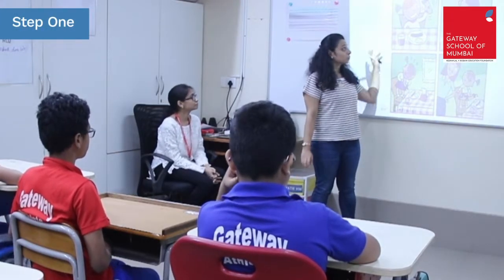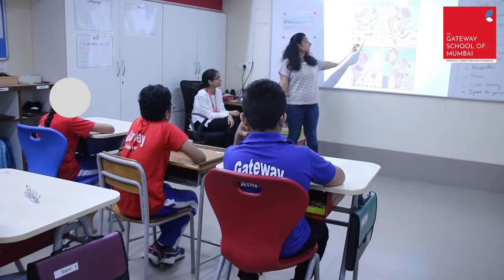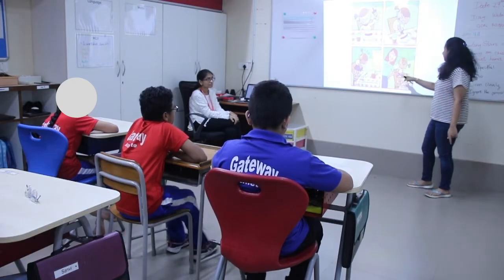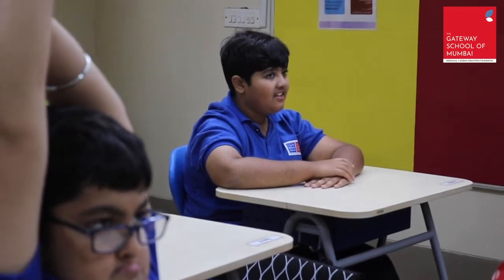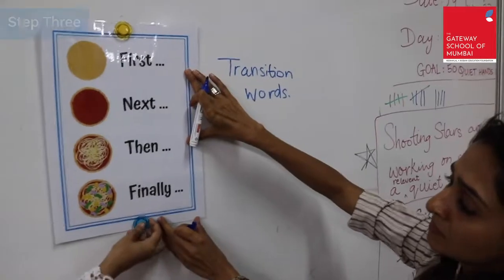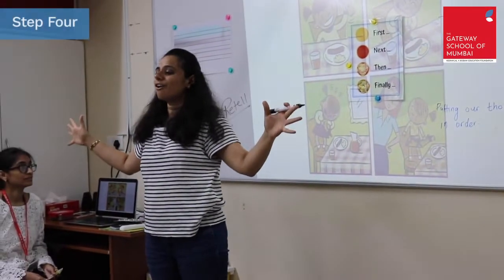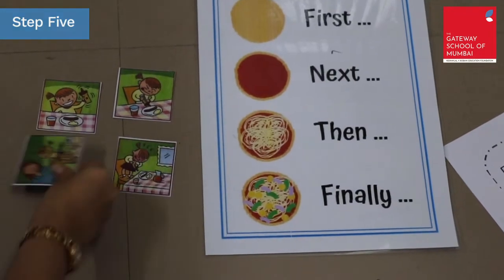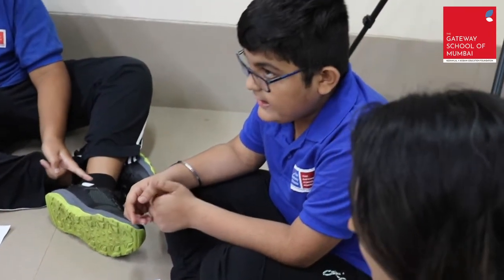Episode 5: Oral Comprehension - Retell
Research shows that retelling promotes comprehension and vocabulary development. It is a complex skill that requires the student to understand, recall and remember as well as sequence and organize thoughts and summarize information. In this episode we will see how students are explicitly taught how to retell a short story.

What did you think about this video? Share your comments with us.